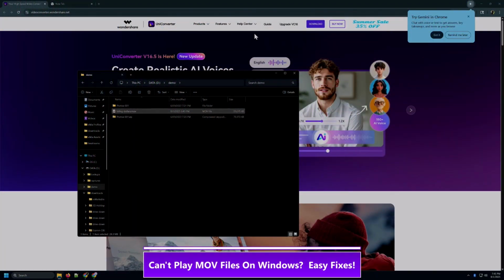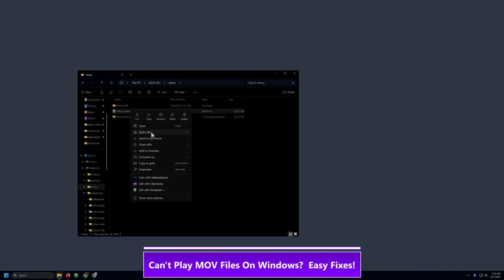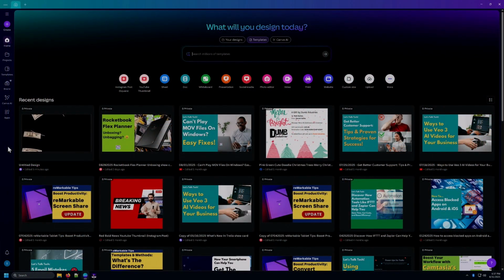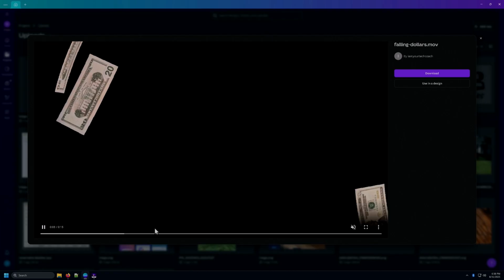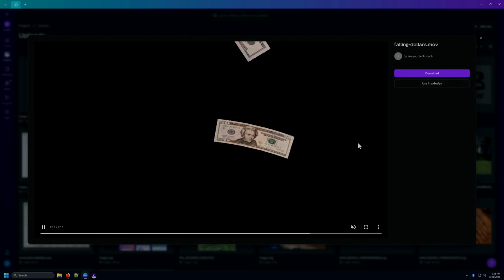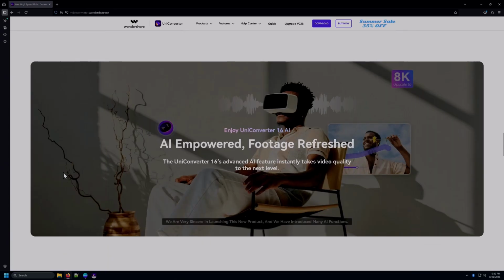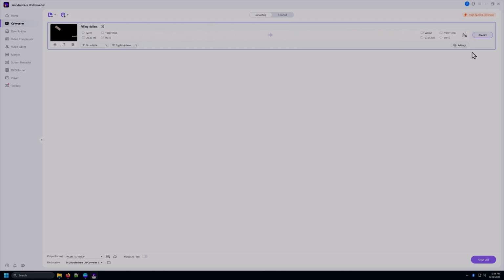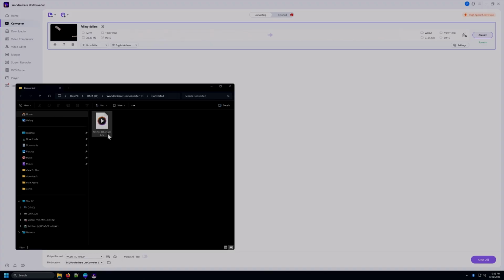Can't Play MOV Files On Windows? Easy Fixes!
Are you frustrated because your MOV files won't play on Windows? You're not alone! In this quick tutorial, I’ll walk you through simple, step-by-step solutions to open and view .MOV files on any Windows PC—Windows 10, Windows 11, or older versions. These fixes will have your videos running in no time!

🔗 Wondershare UniConverter (but don’t convert unless you don’t need the alpha channel - you can just play the video to check it here)

🔹 Want to go live without the hassle? I can remotely produce your live streams for you! Set up an appointment so we can talk about how this could work for you